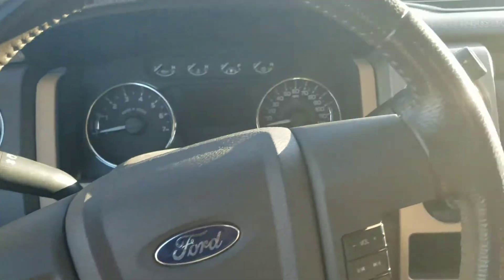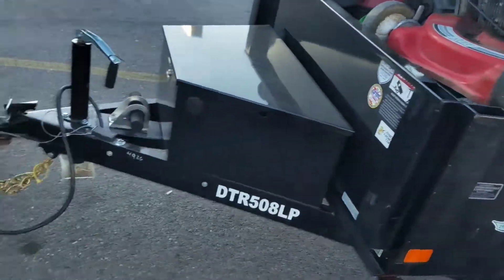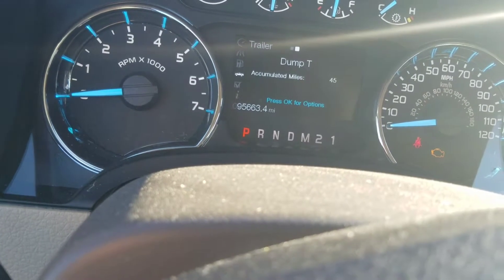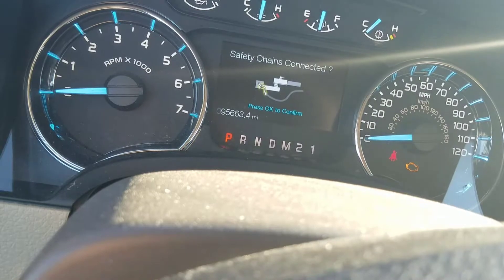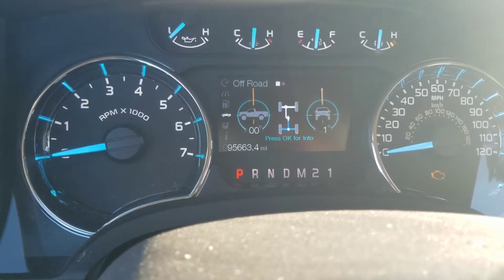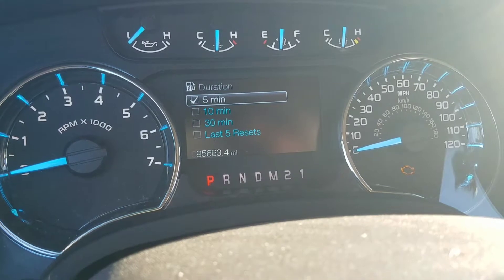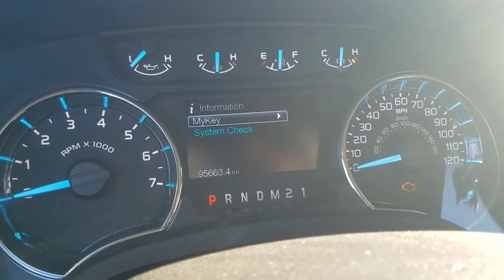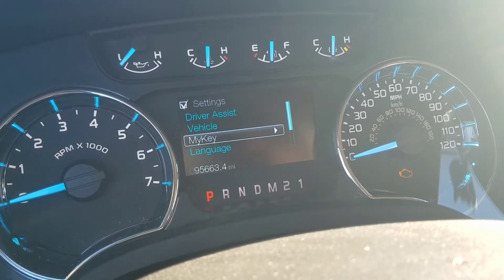2011 F150 trailer apps and towing dump trailer